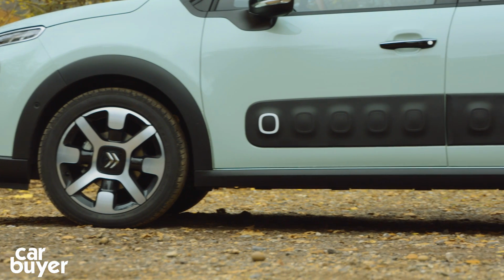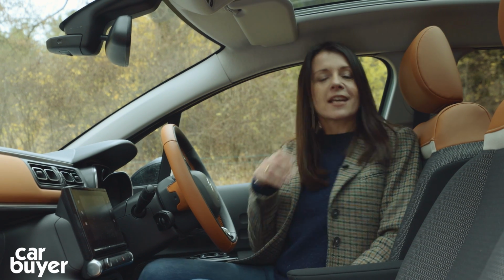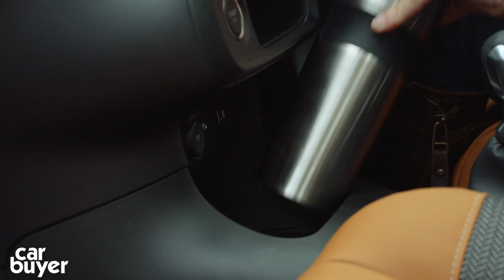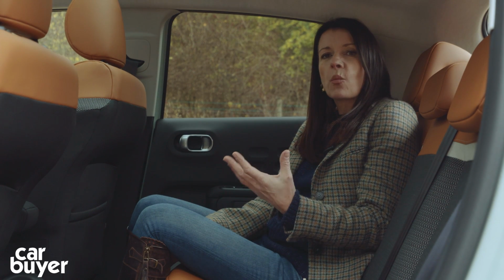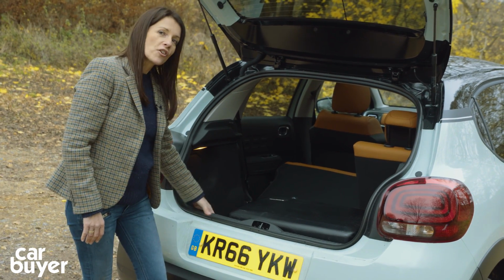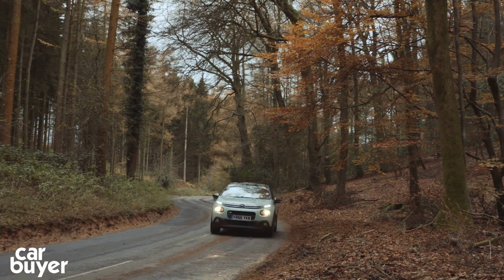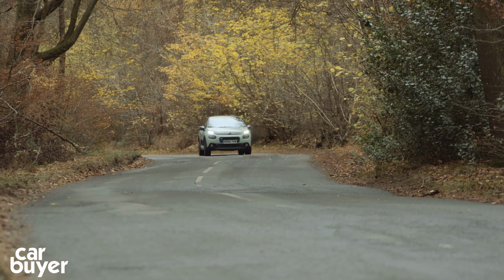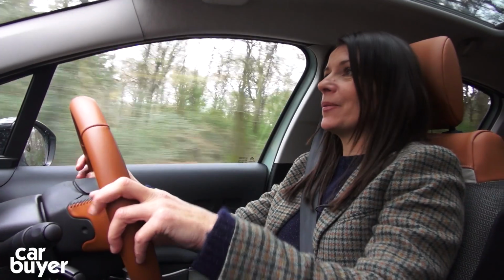Citroen C3 in-depth review - Carbuyer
The Citroen C3 has been completely transformed for 2017, with distinctive new looks and the practical 'Airbump' panels first seen on the C4 Cactus SUV. There's a range of very efficient petrol and diesel engines to choose from, to.